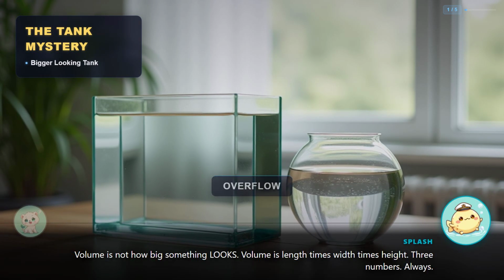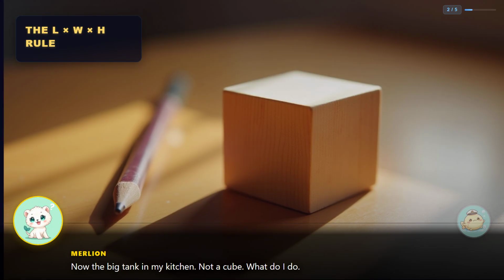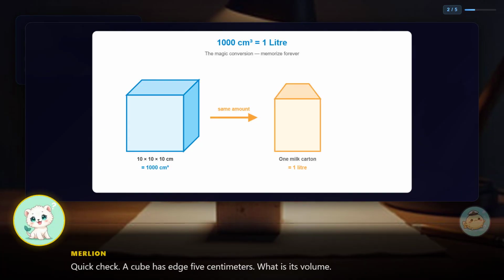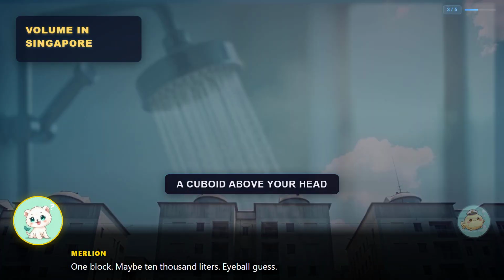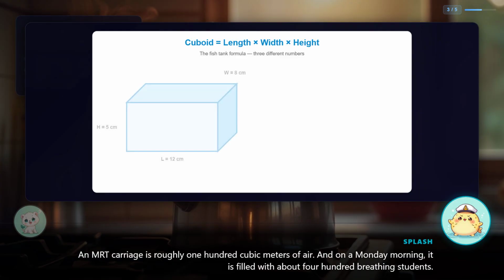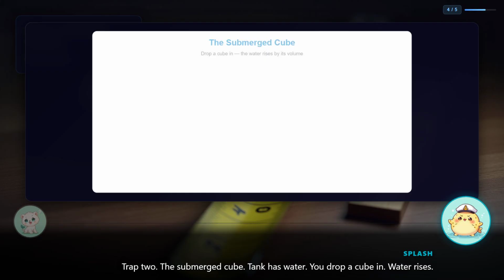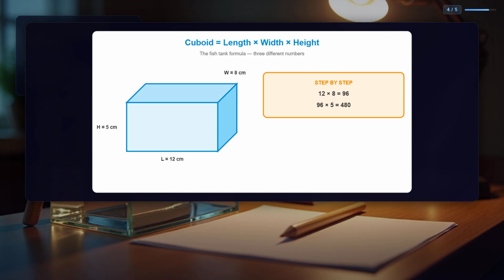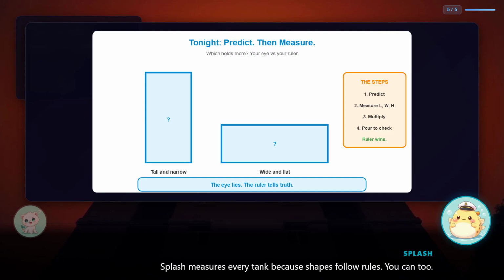M08: Why the Bigger Tank Holds Less Water | PSLE Math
Merlion bought a brand new fish tank. It looked way bigger than the old bowl — and it overflowed the kitchen with less water inside. Splash the pufferfish explains why your eyes lie about volume, and how three numbers fix it forever.

In this video you will learn:
• Volume of a cube = edge × edge × edge
• Volume of a cuboid = length × width × height
• The conversion that shows up in every PSLE paper: 1000 cm³ = 1 litre
• 1 ml = 1 cm³ — the switch most students miss

Then we beat the 3 traps the exam actually uses:
• Trap 1 — Mixed units (metres in the question, cm³ in the answer)
• Trap 2 — The submerged cube (water rises by the cube's volume ÷ base area)
• Trap 3 — Capacity vs current (how much MORE fits, not how much is in it)

Singapore examples: the rooftop water tank on your HDB block, hawker centre soup pots, and an MRT carriage of air.

TONIGHT'S CHALLENGE: find two containers in your kitchen. Predict which holds more BEFORE you pour. Then measure with a ruler and check.

Chapters
0:00 The tank that overflowed
1:18 Cube and cuboid formulas
5:14 Volume around Singapore
7:54 The 3 PSLE traps
10:54 Recap + tonight's challenge

Made for Singapore PSLE 2026 students (Primary 5-6). These videos are fun supplements — not a replacement for your textbook or your teacher.